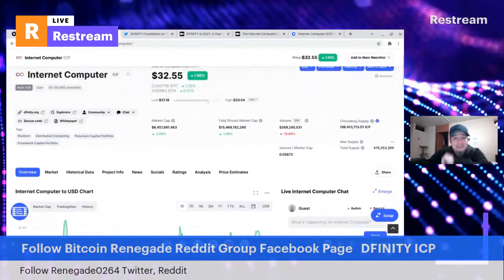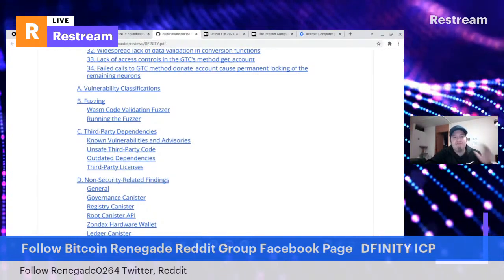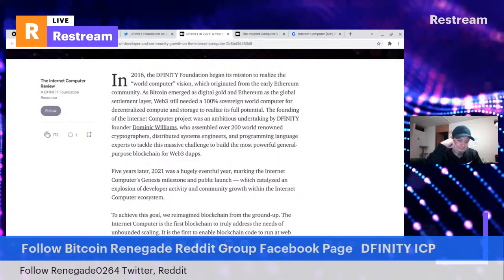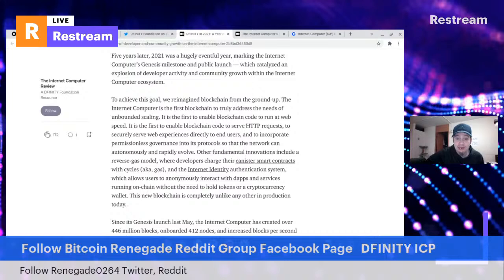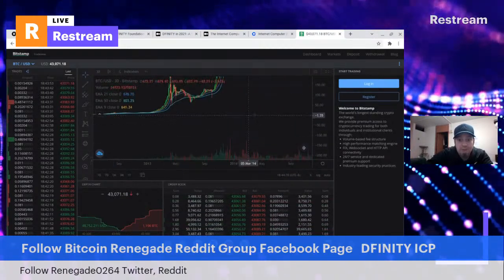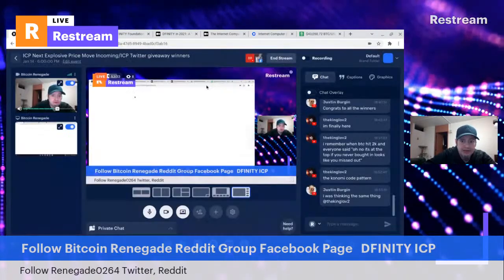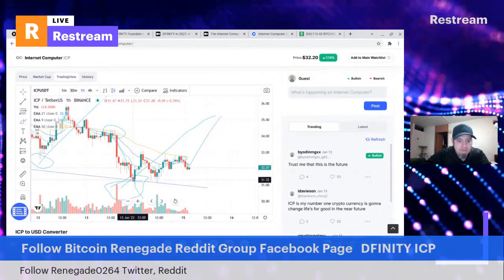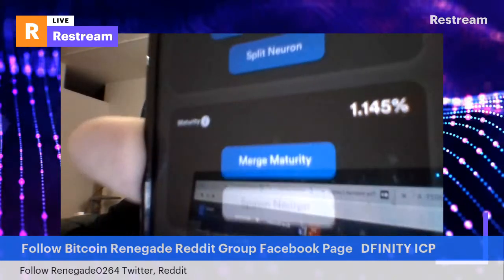ICP Next Explosive Price Move Incoming/ICP Twitter giveaway winners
In this video we have our twice weekly ICP livestream looking back at the week we just had and give a prediction on where the price is going! We will also be looking at big moves from the Dfinity Foundation and Blockchain as they happen. Tonight will be interactive and also a bit of ta on ICP as well as the announcement on the 3 twitter winners of the .15 icp giveaway which you can still enter until the end of tonights video or until we give the crypto away!

On our Bitcoin Renegades road to 100k YouTube subscribers we will be giving away thousands of dollars in crypto to our loyal community as well as our new subscribers. Just use both gleam contests to be entered in to win at 1k subs and this one for 100k subs to giveaway $6,000 in crypto .05 BTC .5ETH and 100 Cardano paid by sponsors(not yet determined) of the Bitcoin Renegade channel!!

If you want to support the channel and help me make better videos by getting better equipment then you can support it through my Bitcoin wallet! please send Bitcoin if you can help the channel or subscribe, view and if your feeling generous hit the like!! Thanks a bunch I knew I could count on you!!
12QMSepLkEu8xGUCuarBi5gNykxCMTwgaP